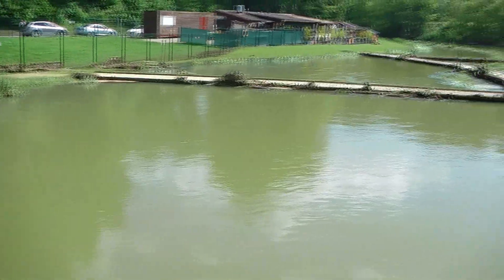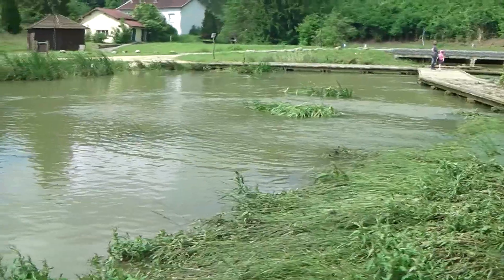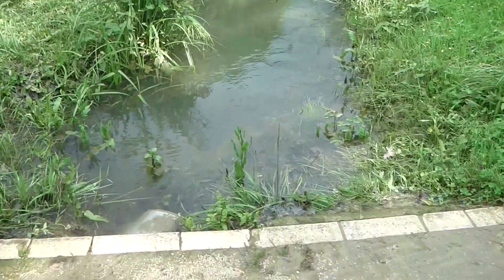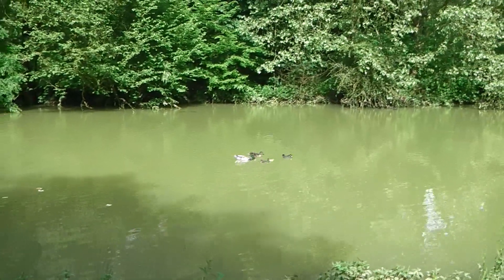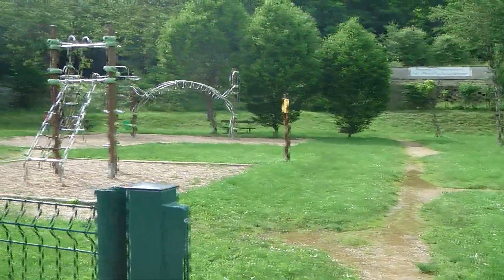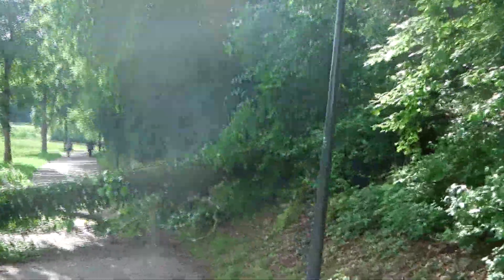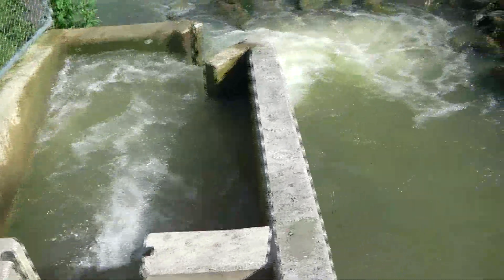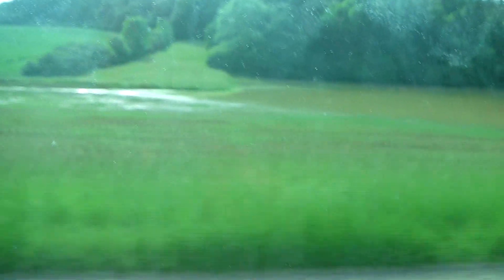FLOODING IN FRANCE! JUNE 2016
There was so much rain around where I lived and all around France, Luxembourg, Belgium and Germany as well as other places where the rain came down in such big quantities that areas were completely flooded! This is some footage of the outcome that I filmed!

Come and join me on Goodreads so we can talk about books

If you are in the mood for some  music, here is a playlist of covers: